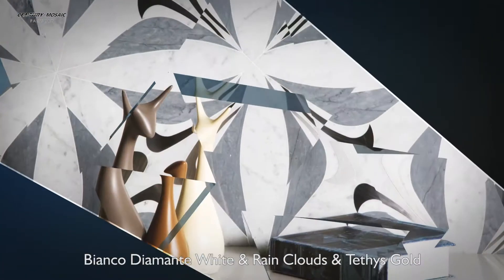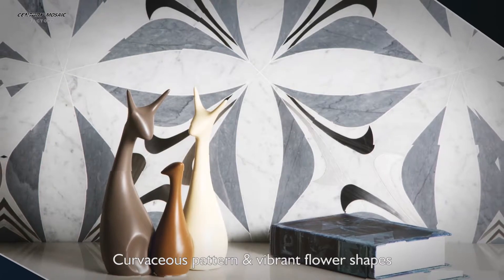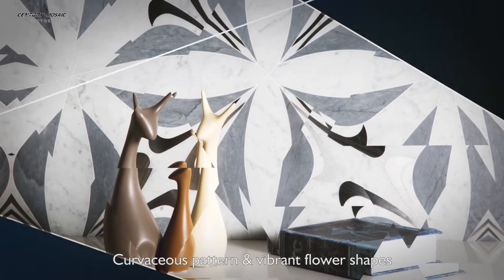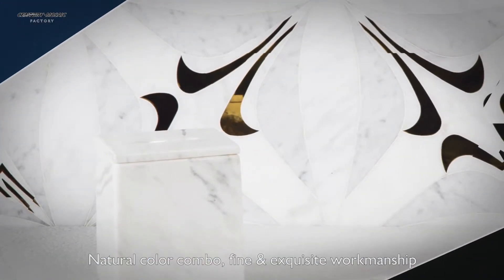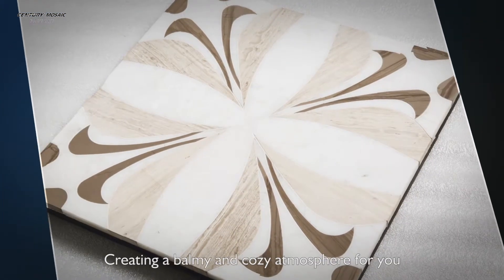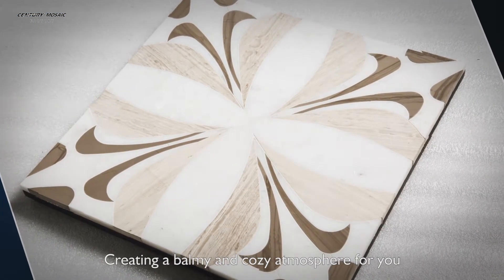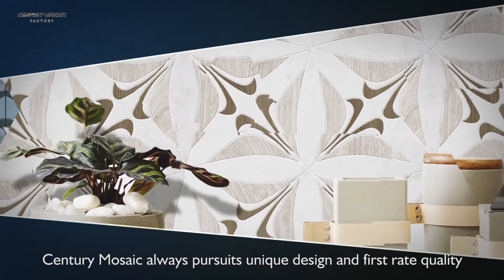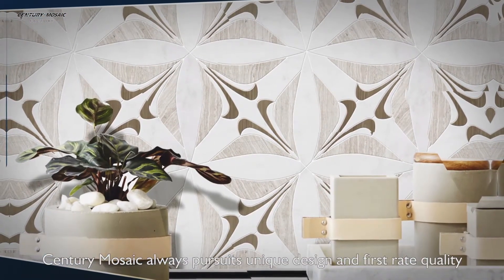2017 Century Mosaic Bursting Bloom Water Jet Art Mosaic, CenturyMosaic Factory Manufacturer Supplier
Curvaceous pattern & vibrant flower shapes. Natural color combo, fine & exquisite workmanship, creating a balmy and cozy atmosphere for you.Century Mosaic always pursuits unique design and first rate quality.

Century Mosaic is a professional factory dedicating to producing natural marble mosaic,tile,art waterjet mosaic etc.